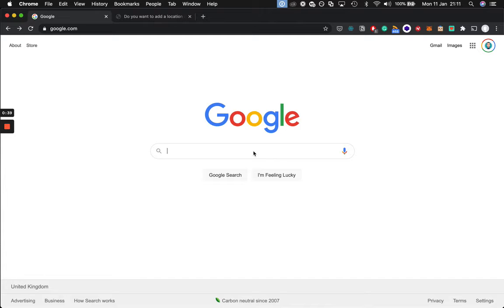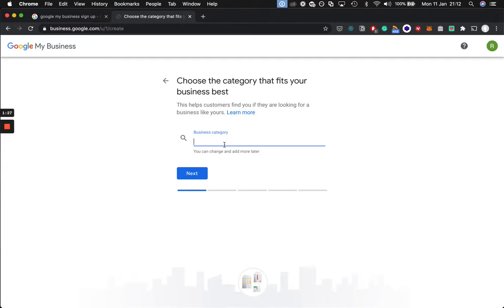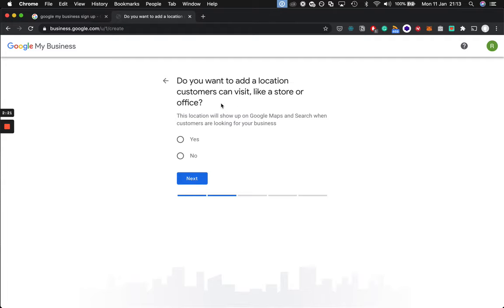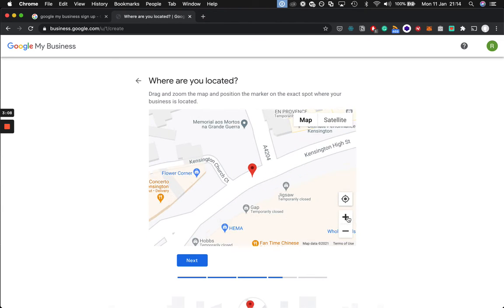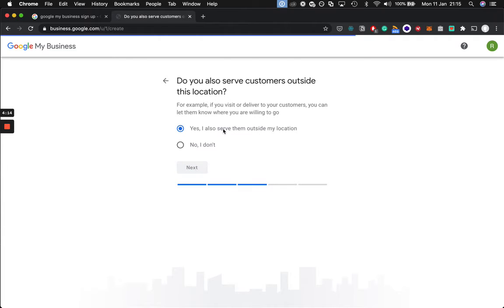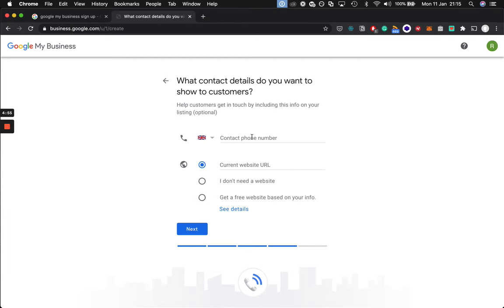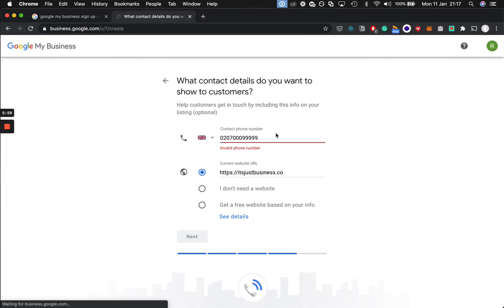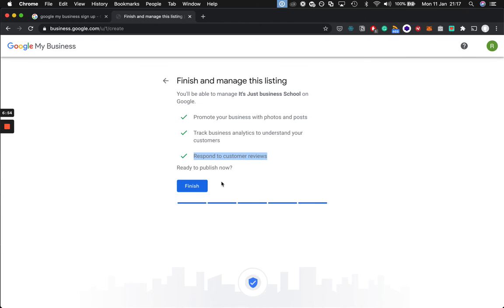How To Set up Google My Business For Your Local Business In 12 Easy Steps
In this webinar, we show you how to set up your Google My Business Profile step-by-step. Google My Business (‘GMB’) is crucial for any local business that serves local customers. Making sure your Google My Business page is set up correctly is key so that you can start getting discovered by potential customers and you can start building your brand on one of the most valuable assets a local business can have. In this blog post, we are going to show you step-by-step how to set up your Google My Business for your business so you can start getting more customers.